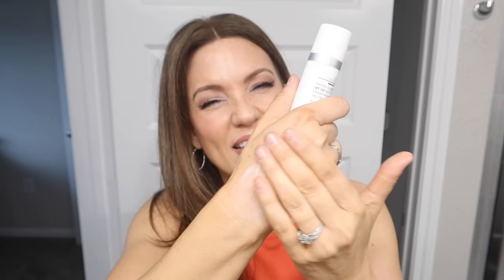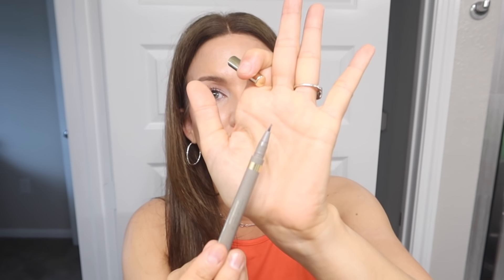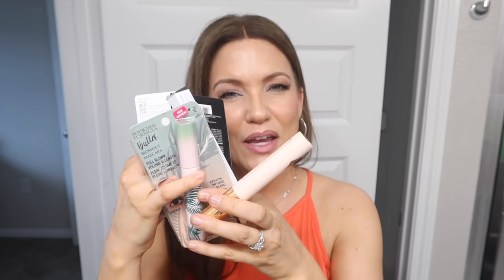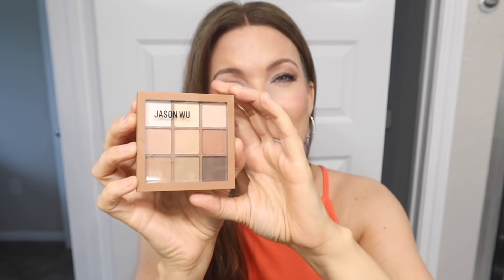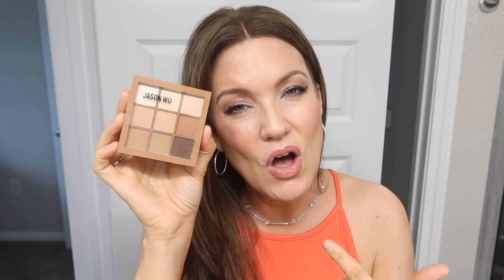BEAUTY EMPTIES - FAVORITES & FAILS!!! PART 1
PRODUCTS MENTIONED:

🔹BODY PRODUCTS: Time Stamp 1:24
1. RETINOL LOTION
2. MAGNESIUM FLAKES
5. AHAVA BATH SALTS
8. VITA LIBERATA TAN CLOTH I can't find a link...maybe sold out?
9. JERGENS SOL TAN CLOTH
11. AVEENO DAILY MOISTURIZER
12. CERAVE SA BODY WASH
13. ESSENTIAL OIL SHOWER MIST
14. ELECTRIC FOOT EXFOLIATOR
15. REPLACEMENT ROLLERS
16. AVEENO FOOT MASKS

🔹SUNSCREENS: Time Stamp 10:10
2. COLORESCIENCE FLEX SPF 50 ⭐️20% OFF DISCOUNT CODE GRACEFULBEAUTY20 (SELLS OUT FAST) or some shades still available OR DEEP shade still in stock here with ⭐️ 26% OFF DISCOUNT CODE: SHERI (a subscriber told me she buys this deep shade to mix with her other mineral SPFs that normally leave a white cast & it makes it a tinted SPF to match her skin...I thought that was a great idea!)
5. DERMA E BRUSH-ON SPF 30
8. PIPETTE SPF 50
10. MAD SKINCARE PRIMER/SPF 50

🔹MAKEUP: Time Stamp 18:20
4. FAVORTIE BROW PEN
6.
7. CONCEALER (get a free sponge here w purchase)
8. EYESHADOW PRIMER

👚WHAT I'M WEARING:
EARRINGS $13.99
NECKLACE $13.99 (select CZ SILVER)
TOP $15.99 (size up for a loose fit, otherwise clingy)
STRAPLESS BRA $26.99 (BEST strapless bra ever & surprisingly super comfy!)